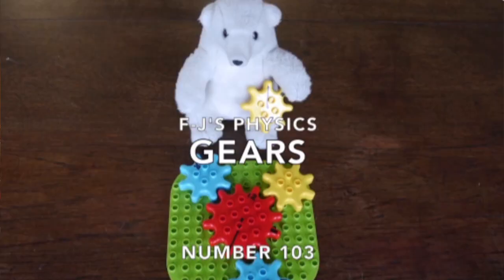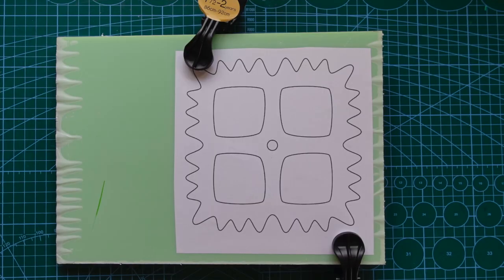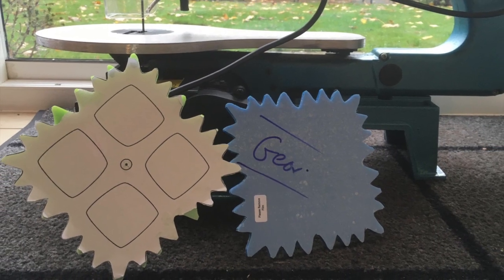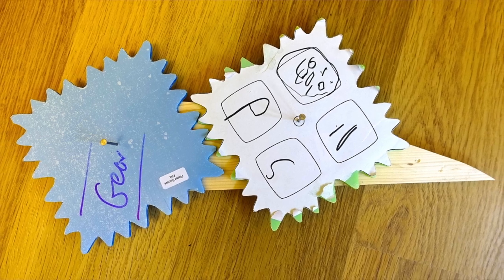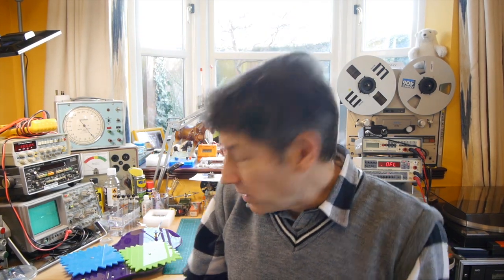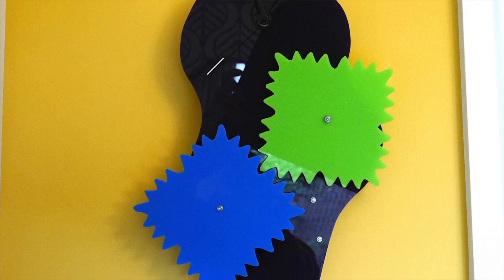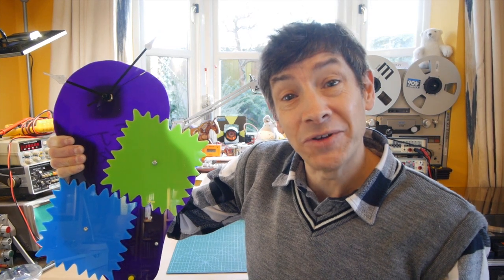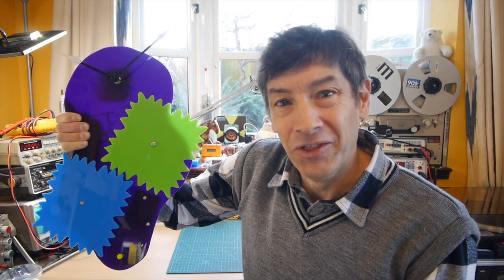Square Gears - F-J's Physics - Video 164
Square gears - that's not going to work is it?  Let's build a demonstration item to see how we get on and it can at least be an interesting clock if it does not work!